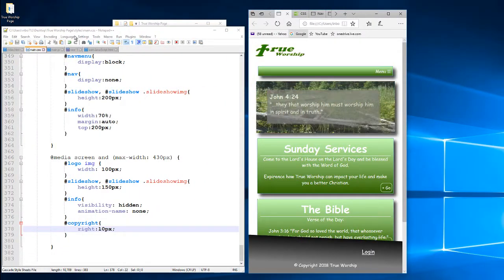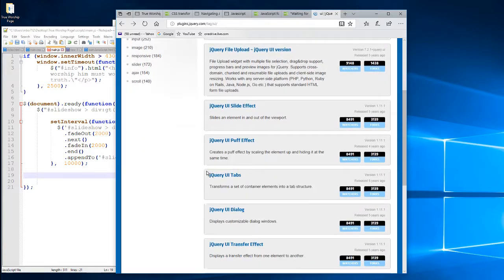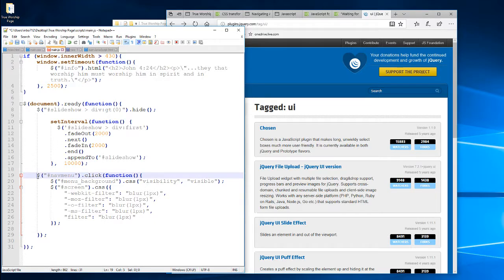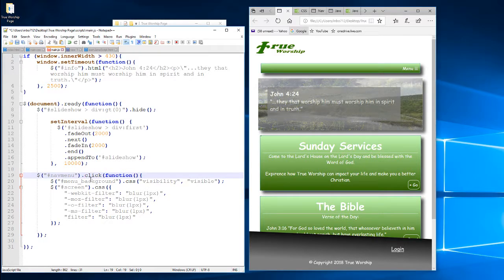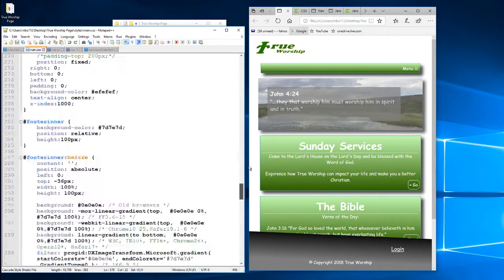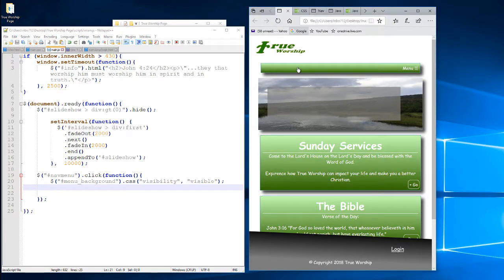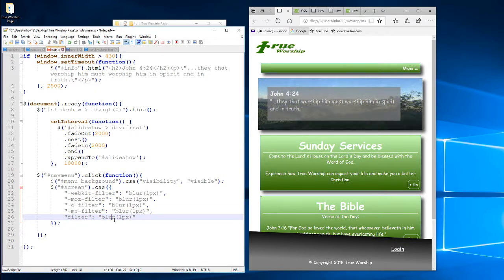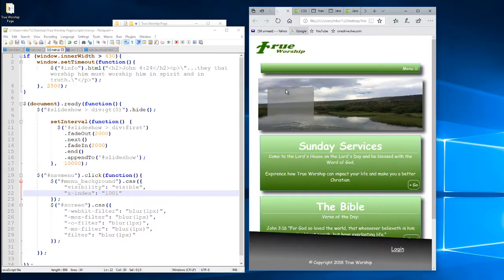23 More Jquery